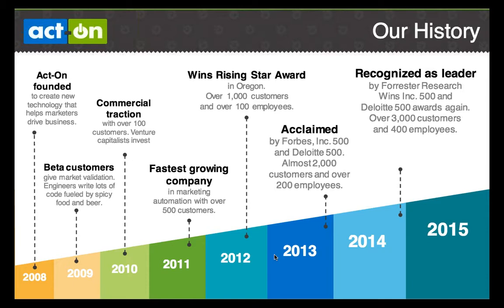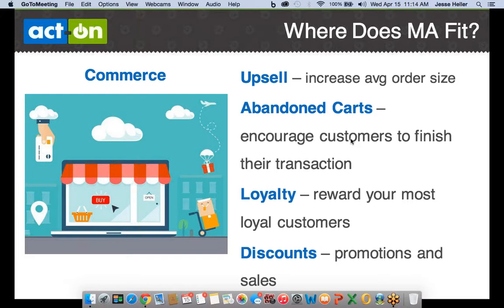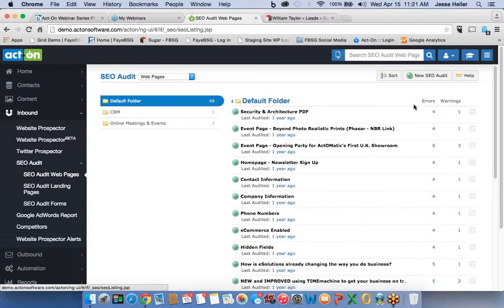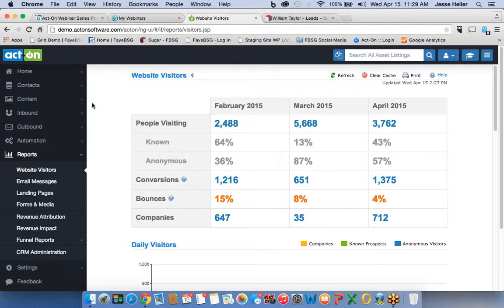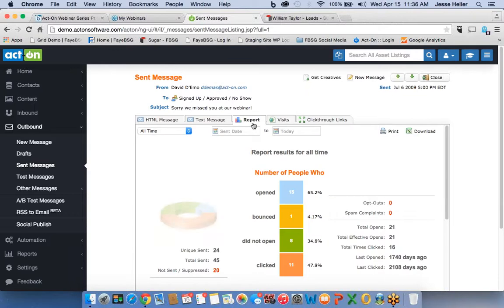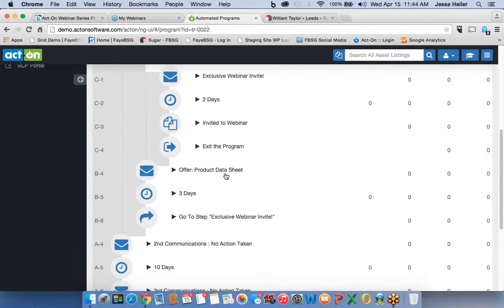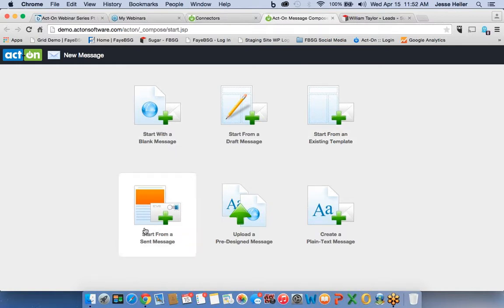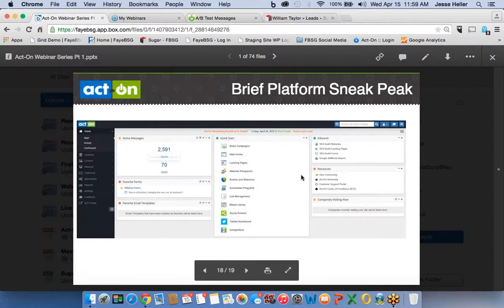Marketing Automation Bootcamp Everything You've Always Wanted to Know But Were Too Afraid to Ask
-Why should I care?
-Who’s using it?
-What can it do for me?
-Demo
-What is Act-On
-What can it do for a CRM?